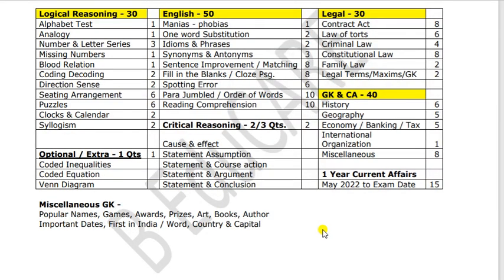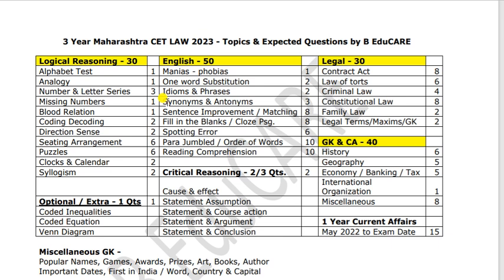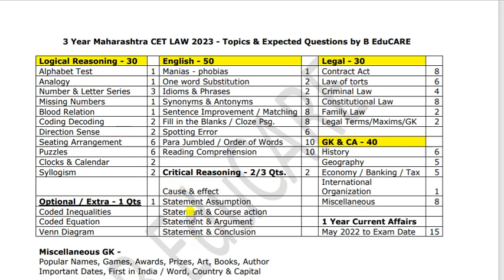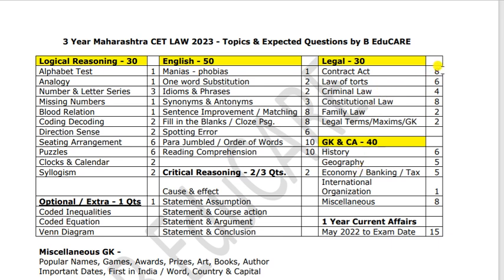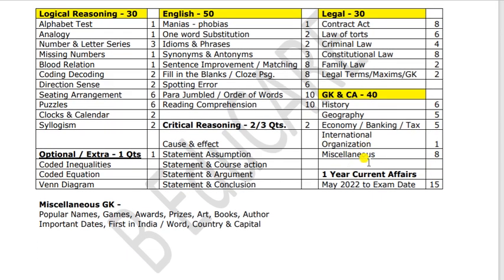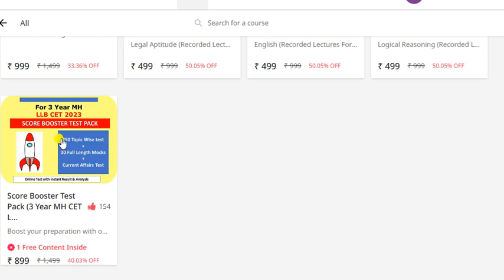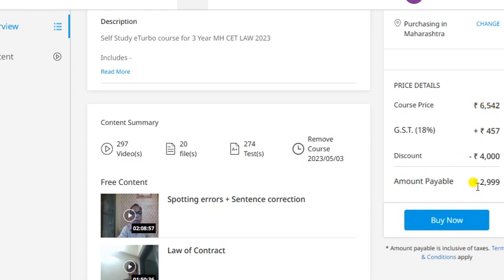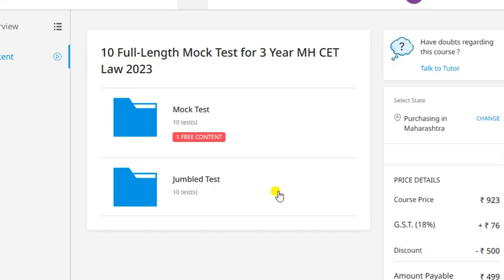Topics to Study for 3 Year Maharashtra LAW CET 2023 | Important Topic list CET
3yearllb
5yearllb

Legal - 30
Contract Act 8
Law of torts 6
Criminal Law 4
Constitutional Law 8
Family Law 2
Legal Terms/Maxims/GK 2

GK & CA - 40
History 6
Geography 5
Economy / Banking / Tax 5
International Organization  1
Miscellaneous 8

1 Year Current Affairs
May 2022 to Exam Date 15

English - 50
Manias - phobias 1
One word Substitution  2
Idioms & Phrases 2
Synonyms & Antonyms 3
Sentence Improvement / Matching 8
Fill in the Blanks / Cloze Psg. 8
Spotting Error 6
Para Jumbled / Order of Words 10
Reading Comprehension 10

Logical Reasoning - 30
Alphabet Test 1
Analogy 1
Number & Letter Series 3
Missing Numbers 1
Blood Relation 1
Coding Decoding 2
Direction Sense 2
Seating Arrangement 6
Puzzles 6
Clocks & Calendar 2
Syllogism 2

Optional / Extra - 1 Qts 1
Coded Inequalities
Coded Equation
Venn Diagram

Critical Reasoning - 2/3 Qts. 2
Cause & effect
Statement Assumption
Statement & Course action
Statement & Argument
Statement & Conclusion

Miscellaneous GK -
Popular Names, Games, Awards, Prizes, Art, Books, Author
Important Dates, First in India / Word, Country & Capital